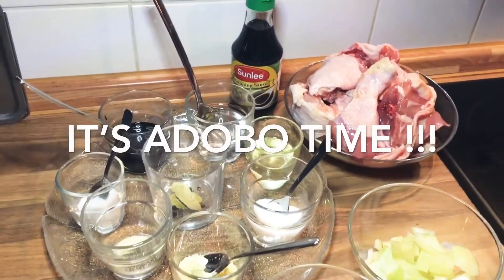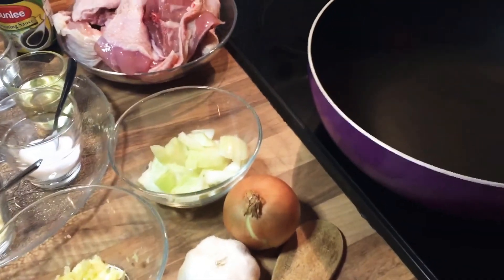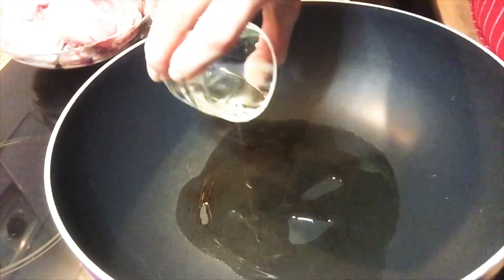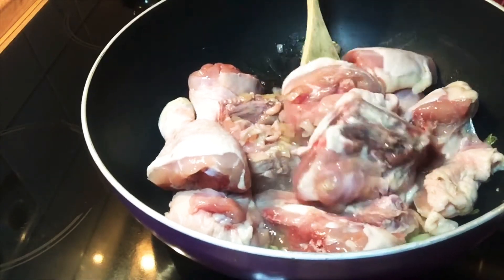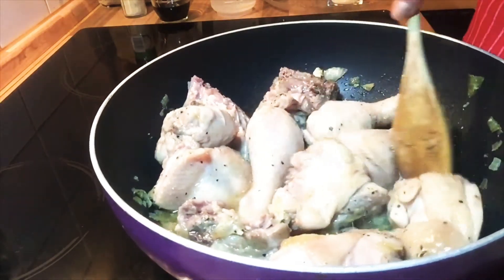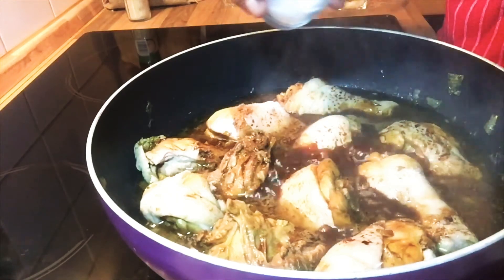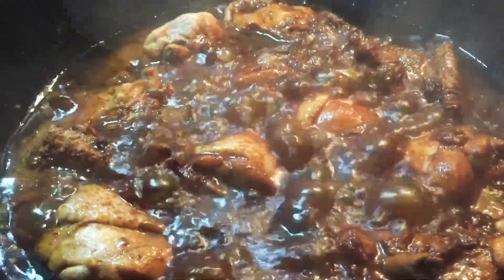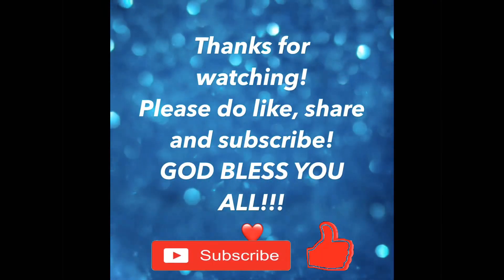HOW TO COOK CHICKEN ADOBO?freestyle! YUMMY #1 DISH of ISLAND PHILIPPINES!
TODAY WE WILL COOK CHICKEN ADOBO.

Join me on cooking ADOBO a Famous PHILIPPINE RECIPE, made of soy sauce, vinegar, garlic and I use too cook it with onion for a more better taste!

We need:

Oil 20ml
*Water 250-300ml ( I told in the video 100 , correction pls. PARDON!)
1 and half kilo Chicken ( slice it)
Garlic 1 full piece
Onion 1 full medium size
Soy sauce 40 ml (thick black soy sauce)
Vinegar 50ml
Sugar 2-3 tablespoon
Salt 2and 1/2 tablespoon
Lorbeer leaves dried (2pcs)
Round pepper (5pcs)
Magic sarap or 1/2 chicken cubes
Ground pepper 1/2 teaspoon
Seasoning sauce 2 teaspoon

Cooking time 1hr and 20 min

Just follow my video and I guarantee you, that your ADOBO will gonna be a special one!

GOD BLESS!!! ❤️